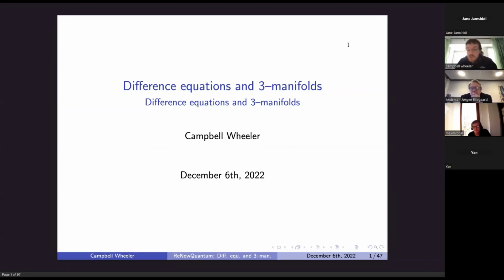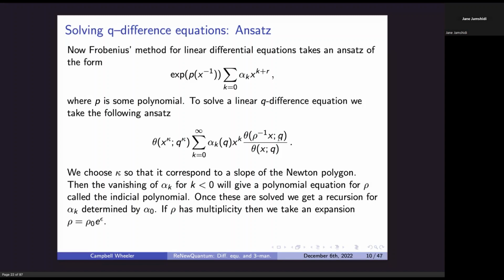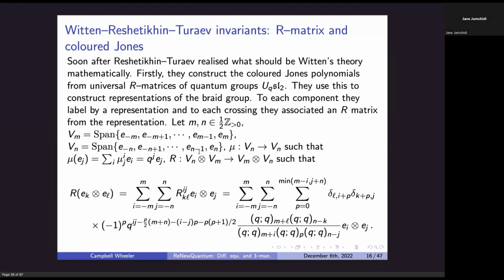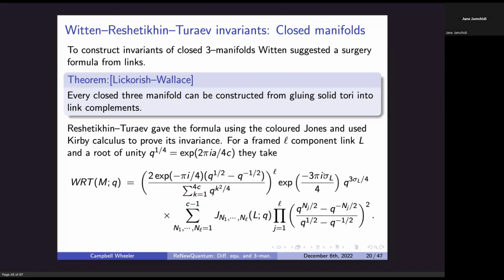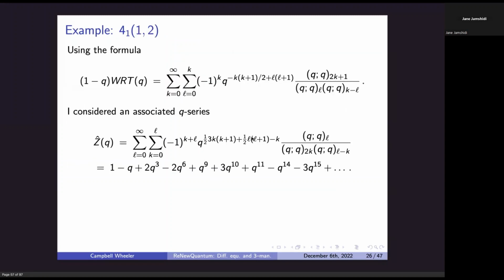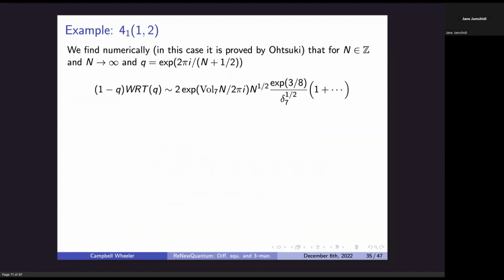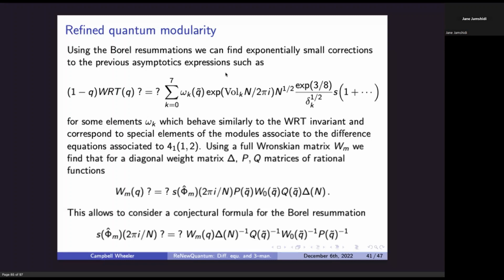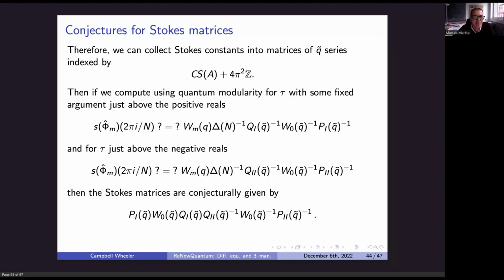ReNewQuantum Seminar by Campbell Wheeler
ReNewQuantum Seminar by Campbell Wheeler (University of Connecticut)
Title: Difference equations and 3-manifolds